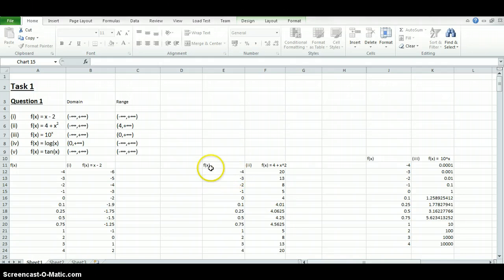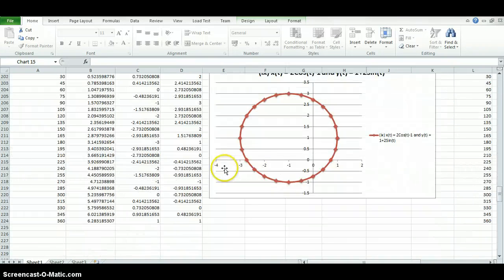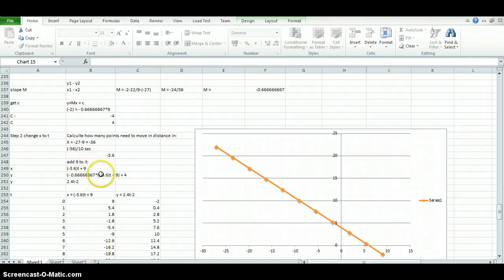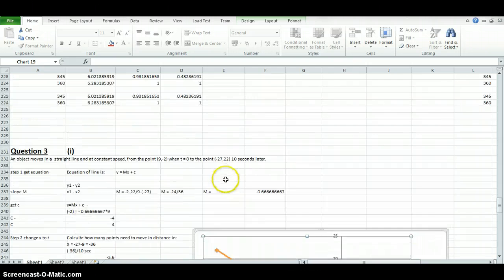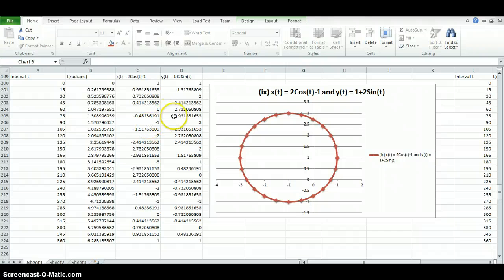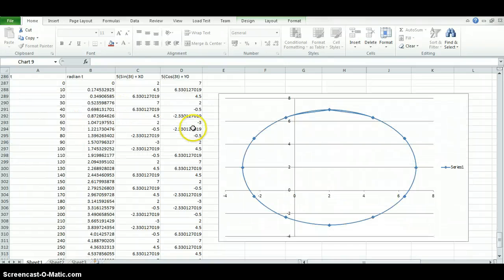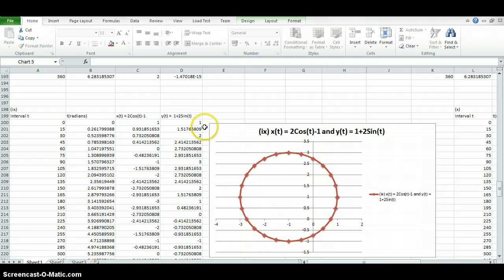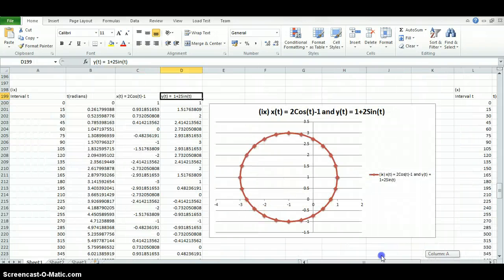Screencast for math Graph,Parametric Equation and motion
looking through my math